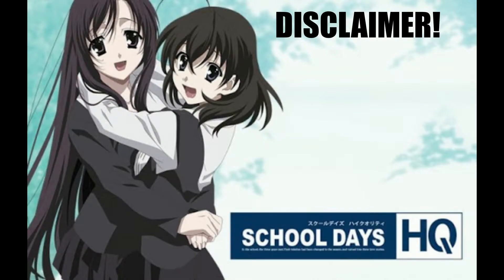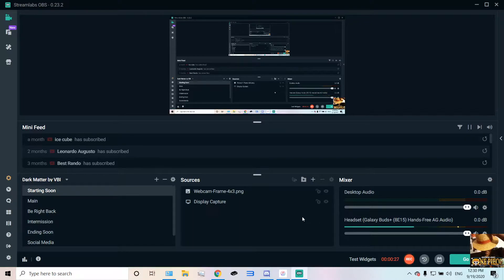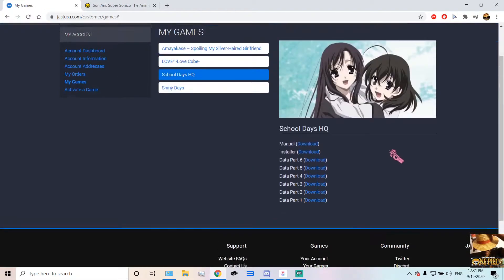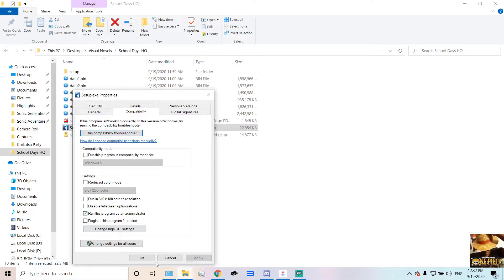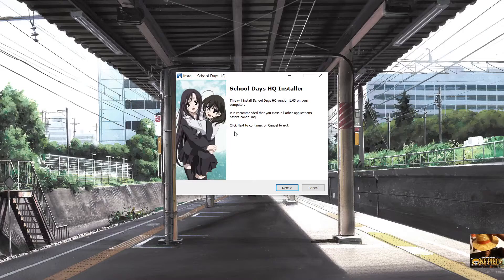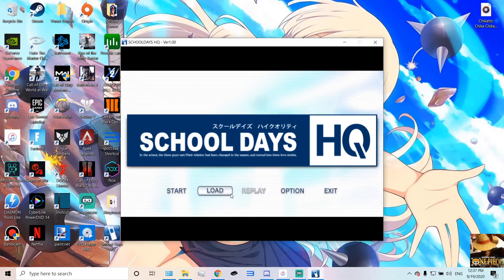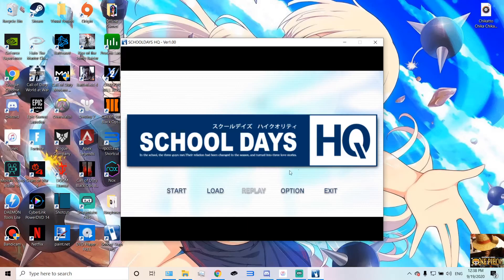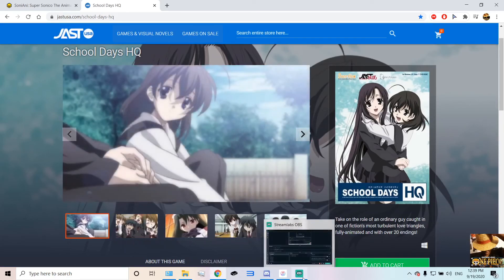JAST USA - School Days HQ Tutorial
I notice that nobody made a Tutorial video on how to set up School Days HQ  if you bought it on JAST USA website, also read a blog that this guy couldn't get it to work and nobody at JAST USA replied to him this video is to teach those who own the copy of the game from JAST USA again this is a Tutorial for the official version NOT THE PIRATED version because I want to support this game and the series since I care for the characters in the game.

Error if you followed my steps but it still doesn't work?

Forgot to mention this in my video if you followed my step and it still hasn't work try clicking on the data.bin file but I recommend clicking on data1.bin file then make sure Windows treats it like an Disc here an example if you click it and Open should say (BD-ROM Drive) then when it says insert, follow my steps from the beginning of the video to the end. Because I notice after finishing this recording one of the data.bin file was insert as a Disc File.

Also please don't asking me other questions besides this topic I don't know everything about the game nor other people experience issues after following these steps since this is a old game this step will work for some while the others it won't work at all. I recommend getting a refund for the game ASAP if this video doesn't help since this game has compatibility issues with the Newer Windows Computers.